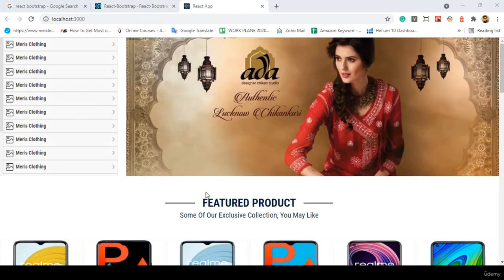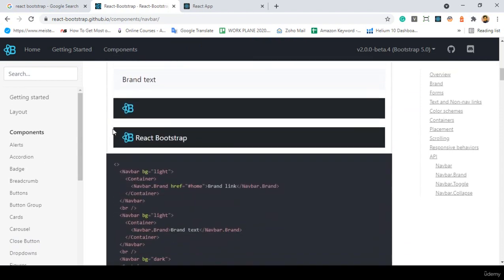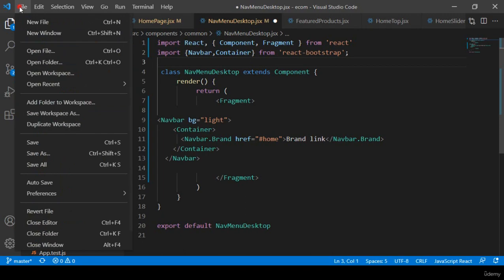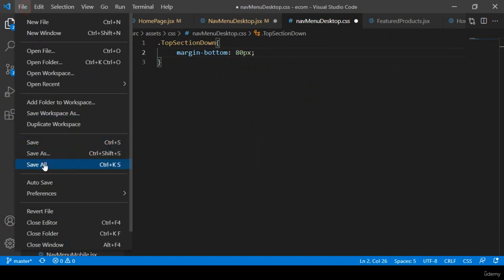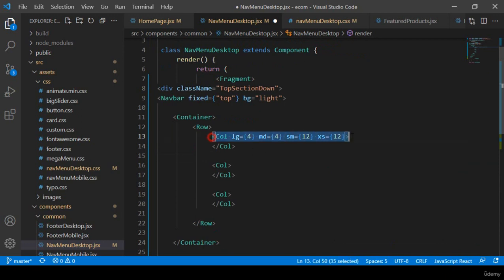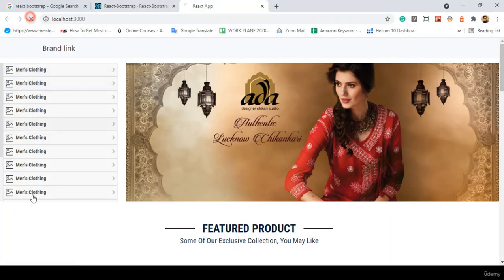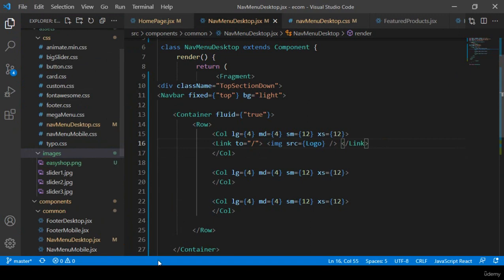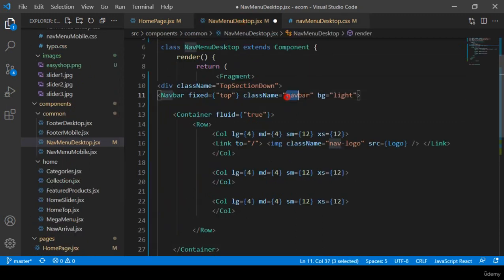004 Nav Menu Desktop Part 1